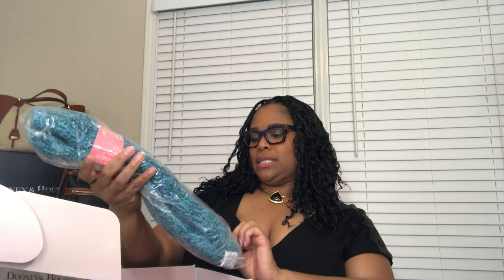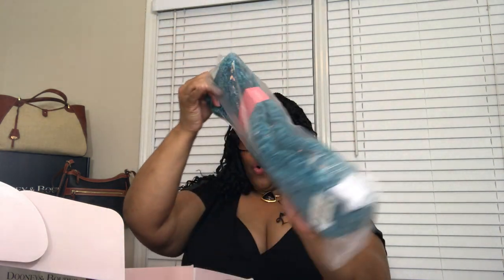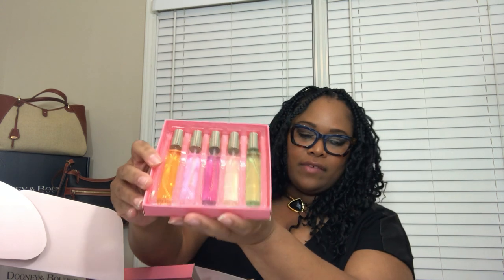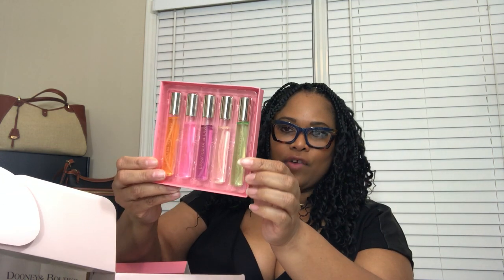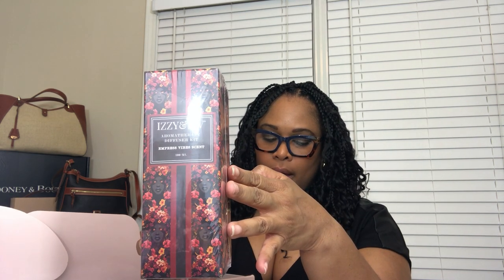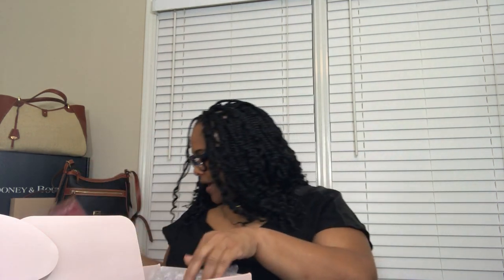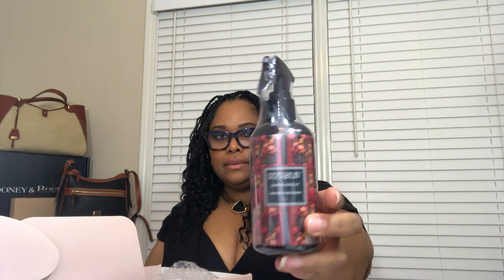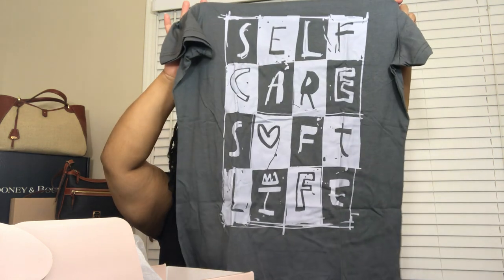Brown Sugar Box- November 2023